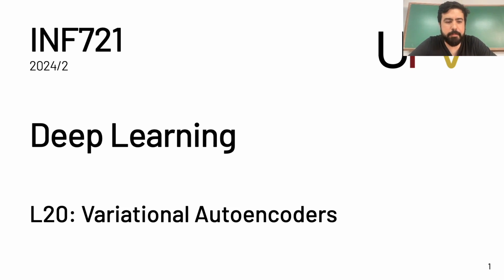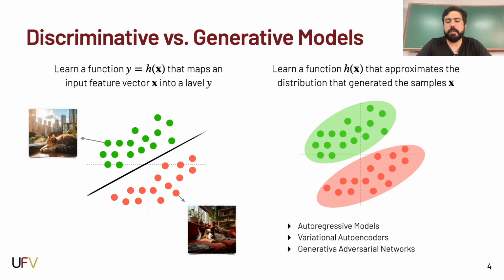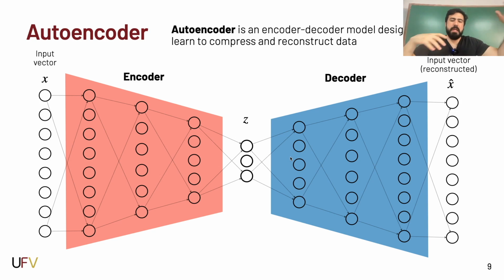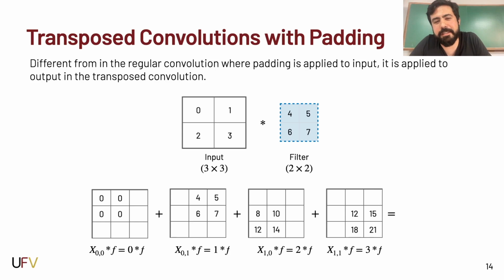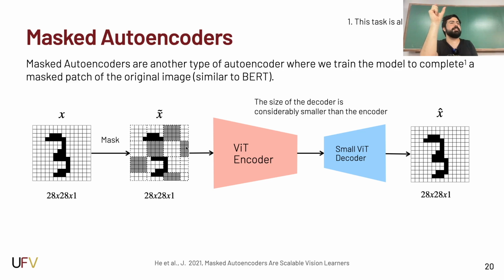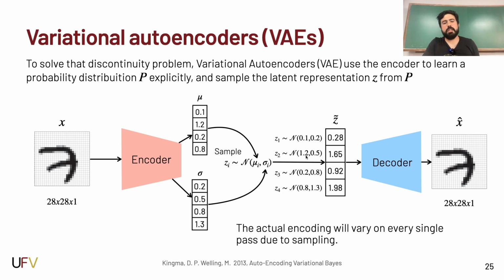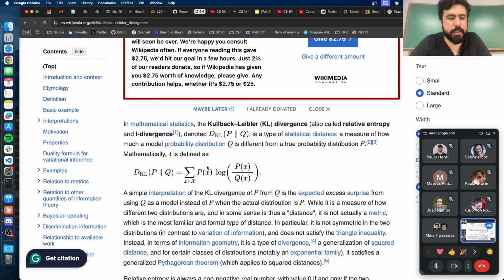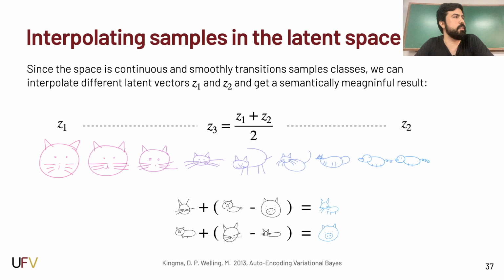UFV - INF721: Deep Learning - L20: Variational Autoencoders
Semester: 2024/2

Lecture 20: Variational Autoencoders